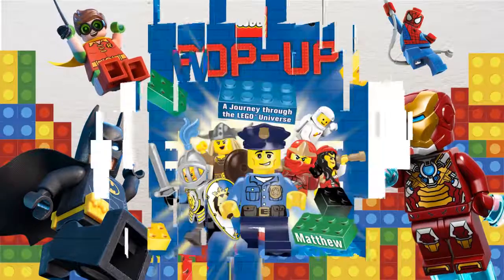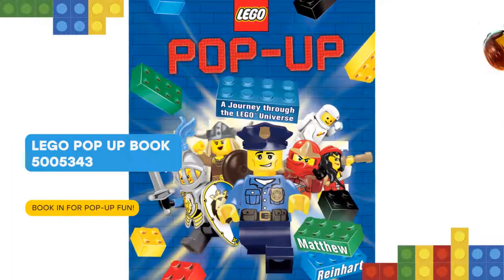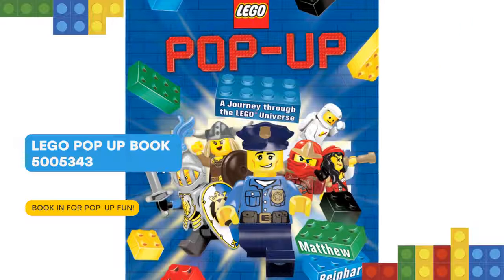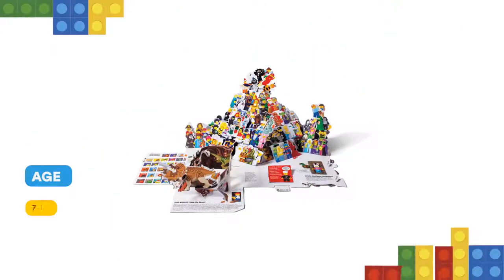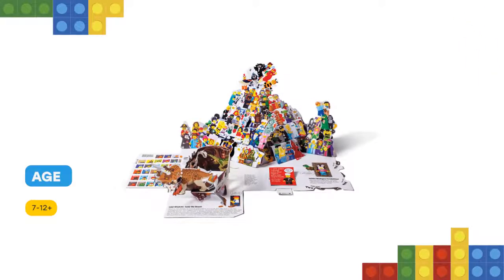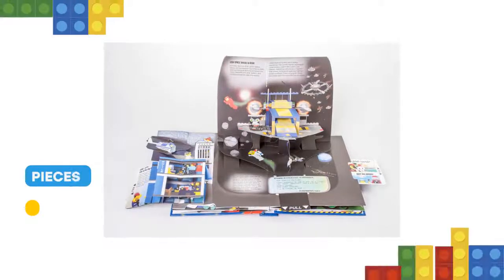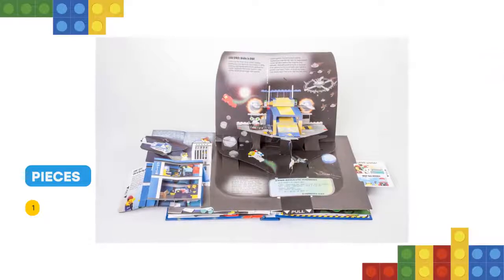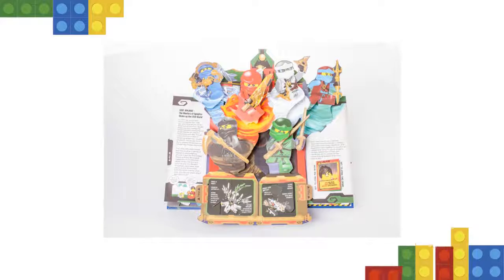LEGO LEGO POP UP BOOK 5005343: Review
Hello! Take a trip through the LEGO universe with the very first LEGO pop-up book! This 10-page, full-color, interactive book tells the LEGO story with intricate pop-ups to marvel at, wheels to spin, tabs to pull, mini accordion books to open, maps to discover and more. Created by master paper engineer Matthew Reinhart, and humorously narrated by Professor Wolfgang von Brickhausen, head of the department of LEGO Studies at Baseplate University, this spectacular book is sure to delight pop-up connoisseurs and LEGO fans of any age.